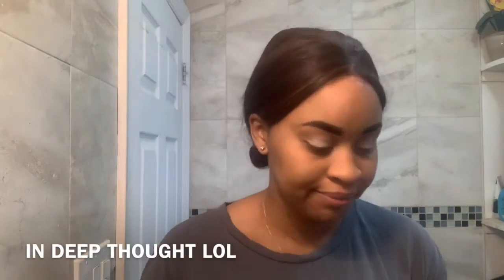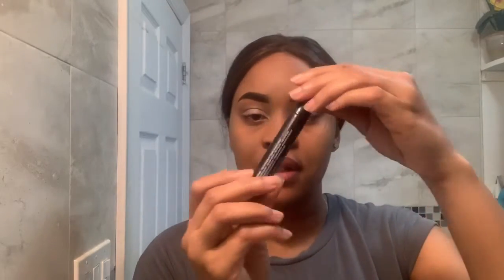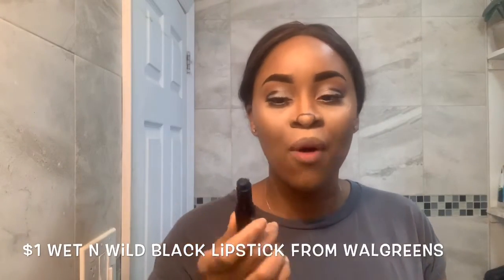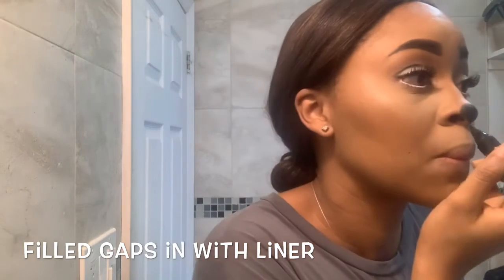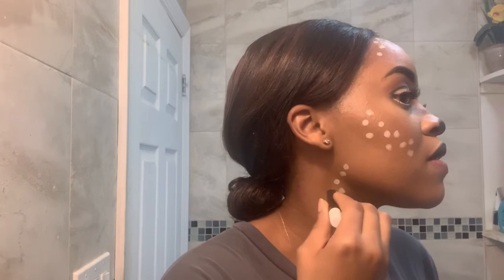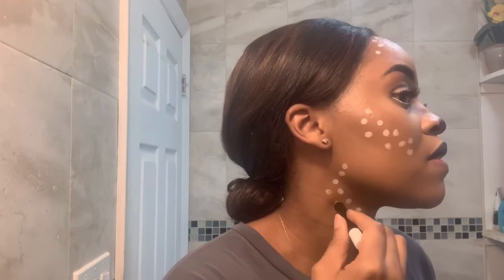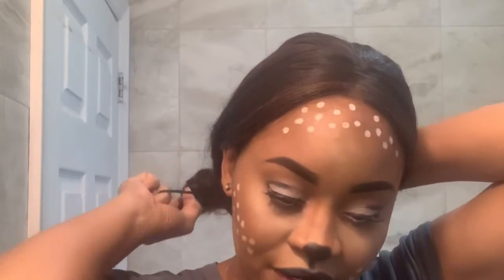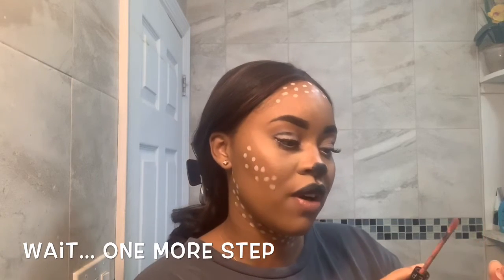How to: Bambi makeup tutorial! Quick and easy for beginners!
I do beauty, fashion, and travel videos! Island girl from Jamaica 🇯🇲 just being creative and having fun!
P.S. I did not show this in the video but I lightly dusted the powder off my whole face and went over my contour with a little bronzer before I added the dots.